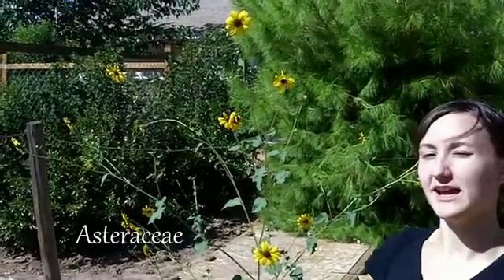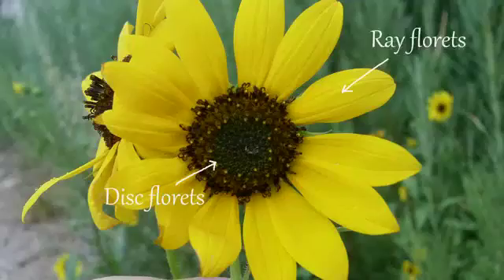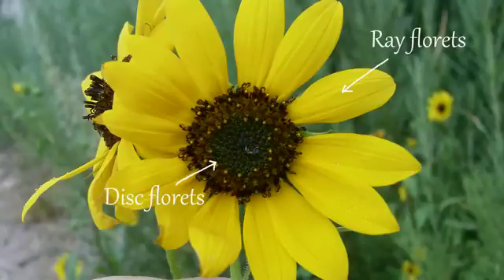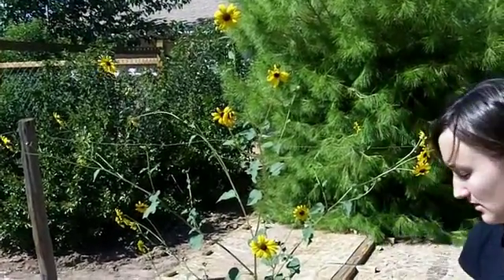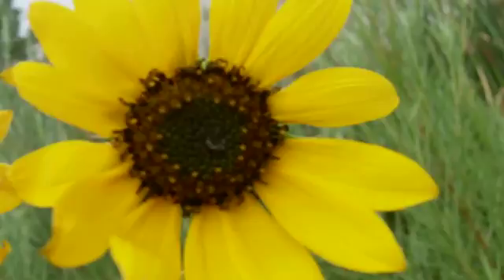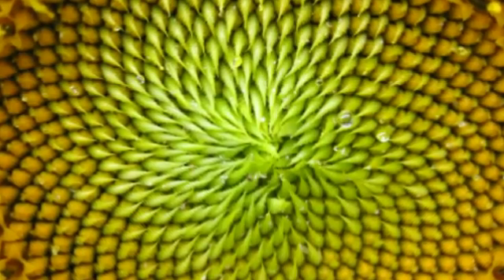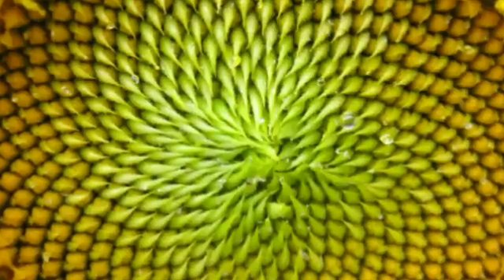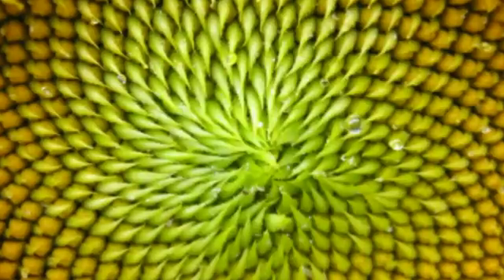Cool facts about Sunflower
Description, heliotropism, and the golden angle of the Sunflower or scientifically known as Helianthus